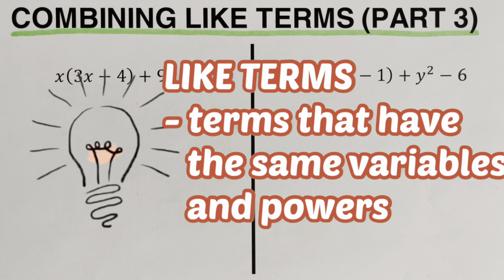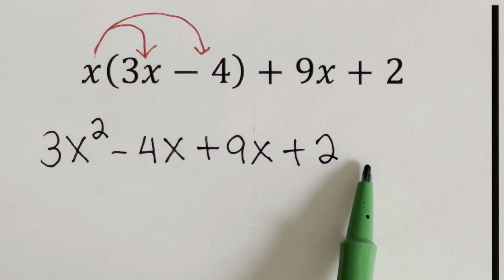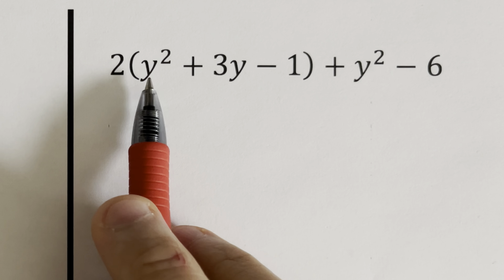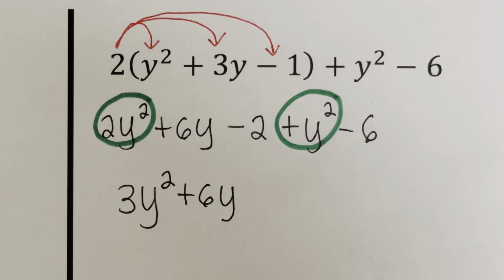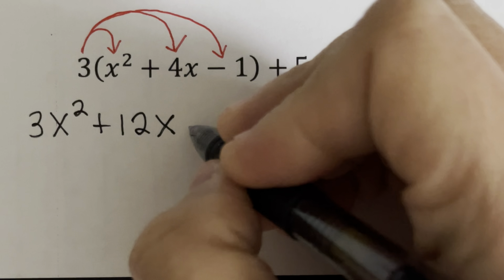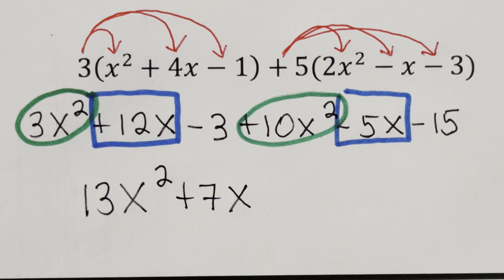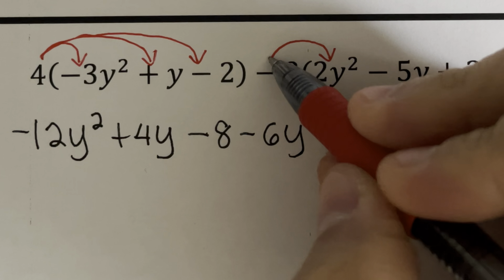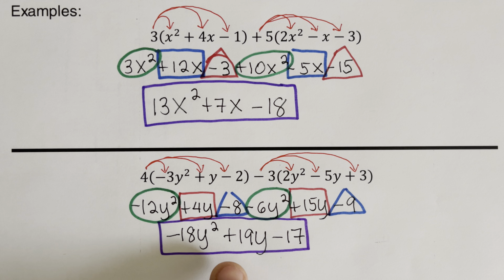Combining Like Terms (Part 3)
This video will show examples on how to simplify algebraic expressions using combining like terms. This part will show expressions that involve distributive property